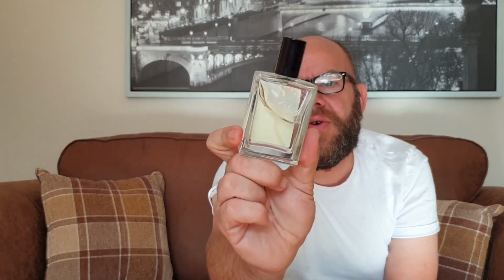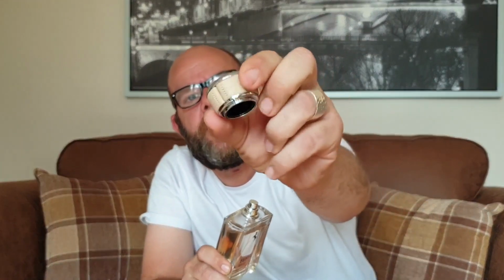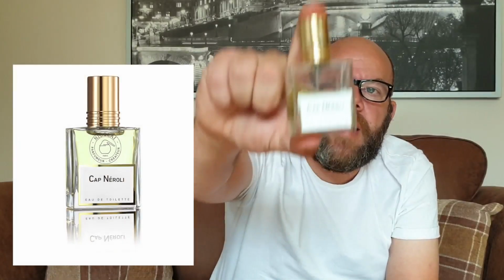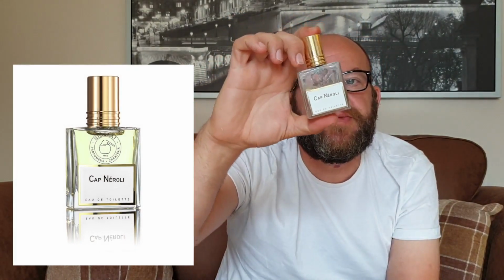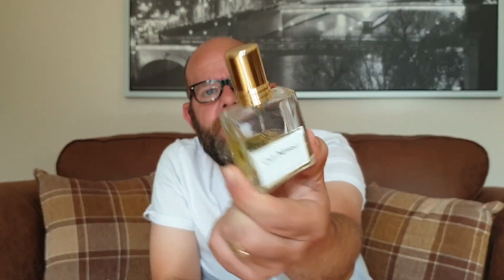Cap Neroli by Parfums De Nicolai and Adventures in Neroli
Cap Neroli by Parfums De Nicolai and Adventures in Neroli by Matt